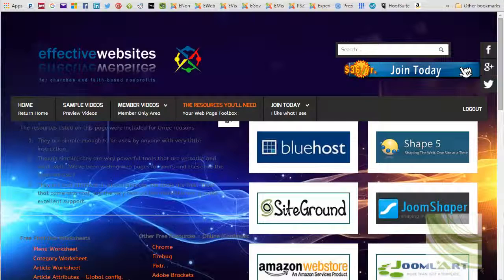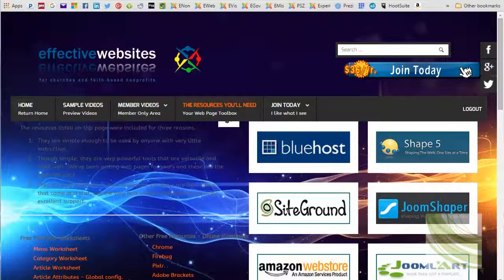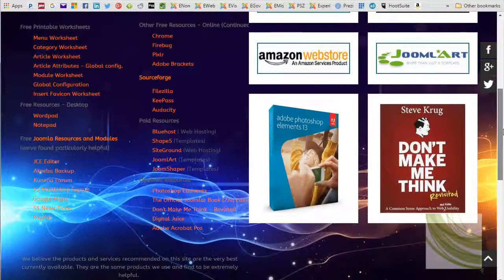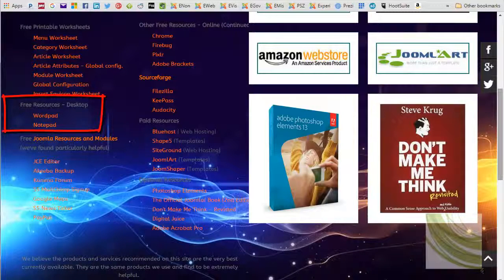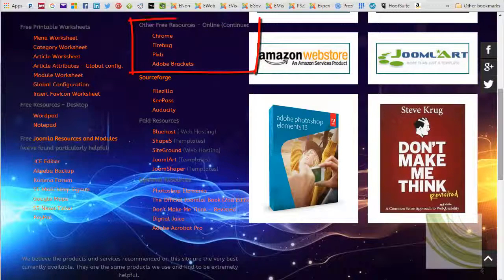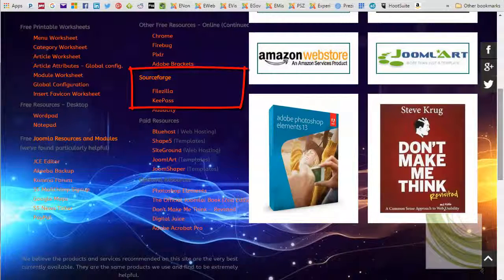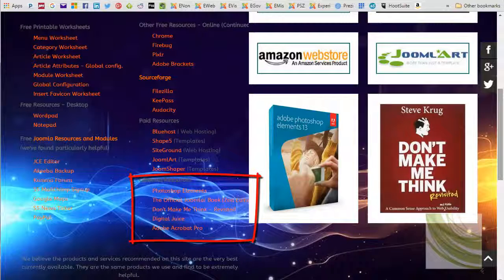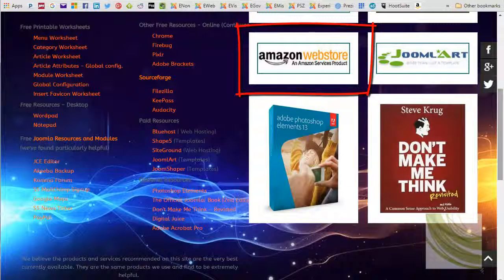SV4 The Resources You'll Need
In this tutorial on how to build a website, we talk about many of the resources you'll need to create your custom